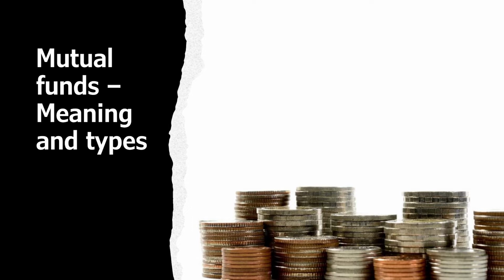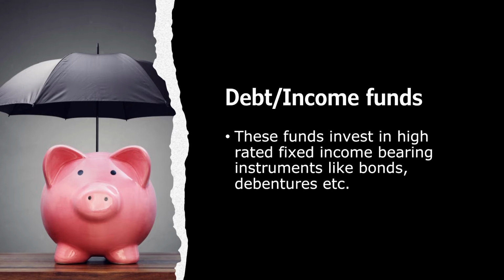What are Mutual funds and what are the different types of mutual funds available in the market.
Rights of people investing in mutual funds.